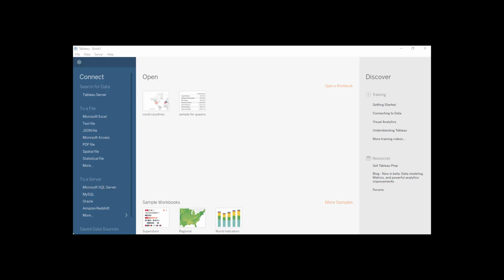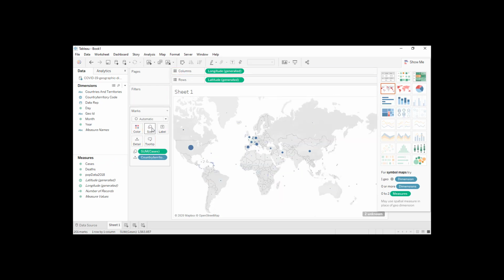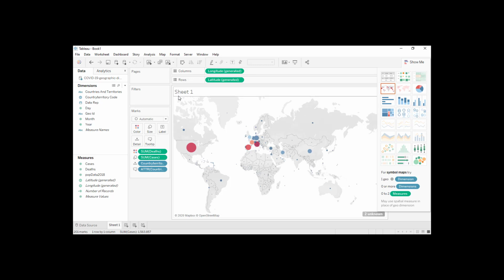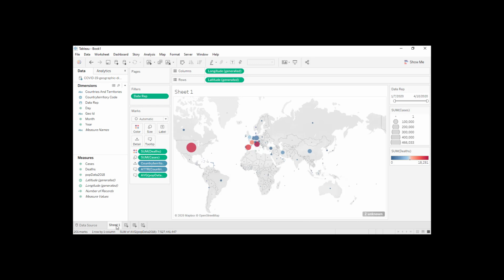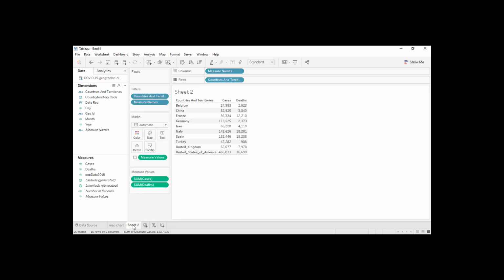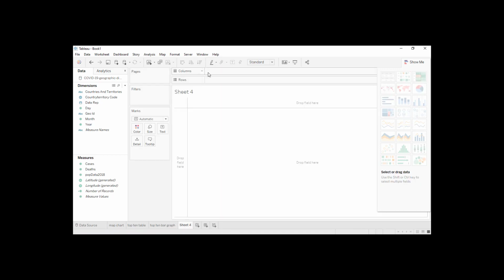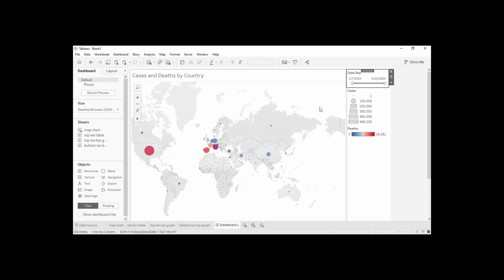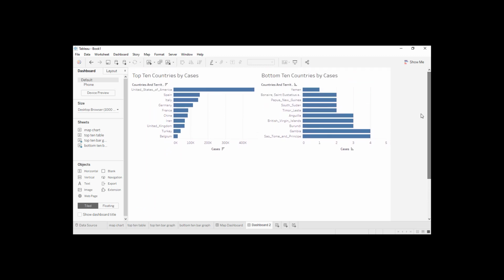tableau and covid world data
How to create visualizations in Tableau using world Covid data